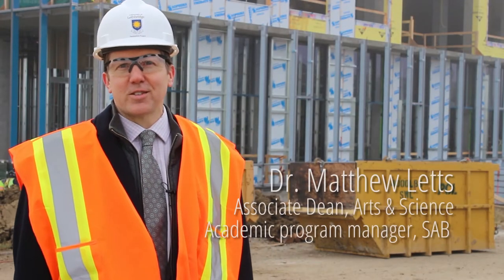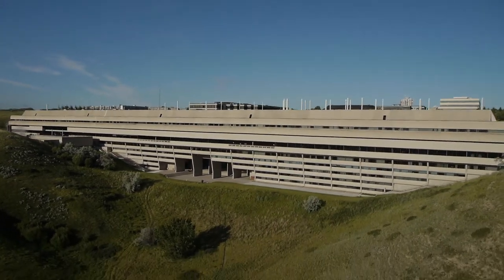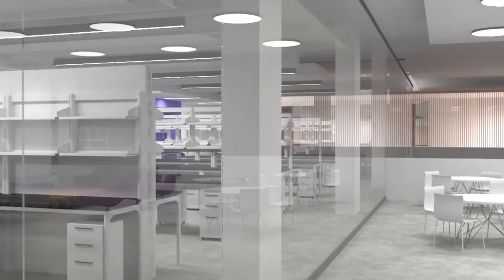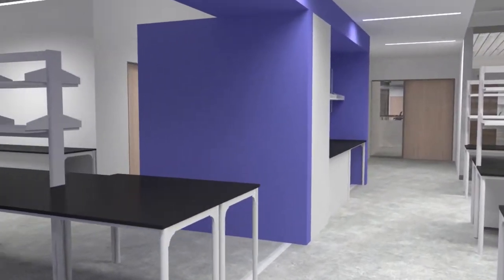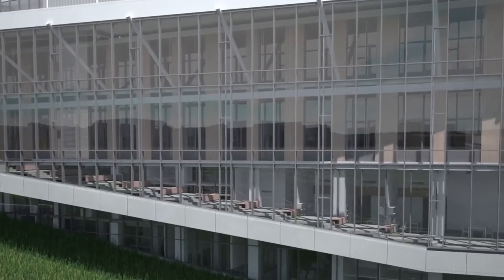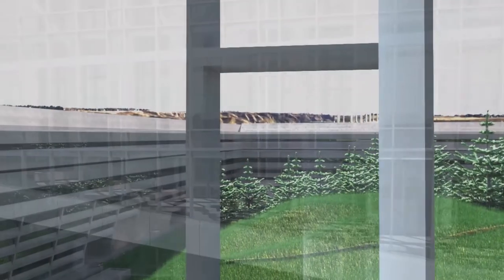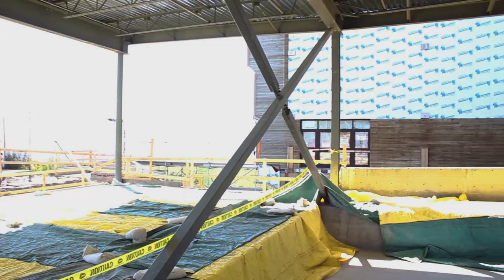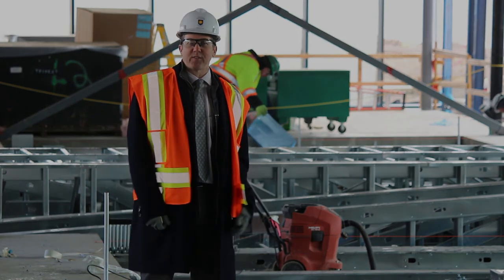Science & Academic Building - site tour with Dr. Matthew Letts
Associate Dean of the Faculty of Arts & Science and academic program manager, Dr. Matthew Letts, tours the new Science & Academic Building giving insight to the building for staff and faculty.